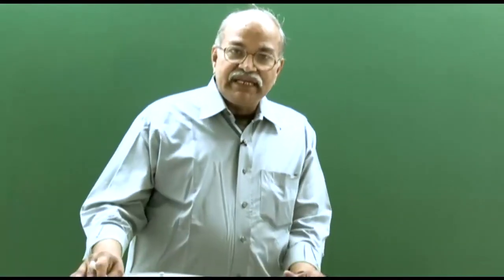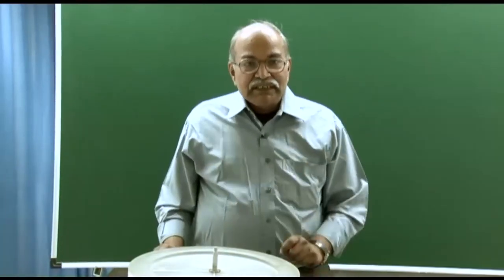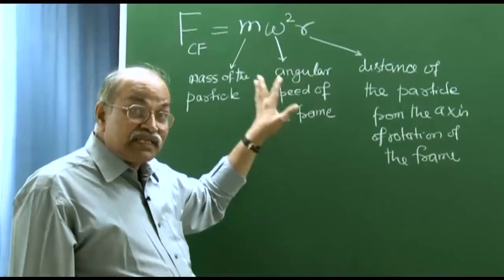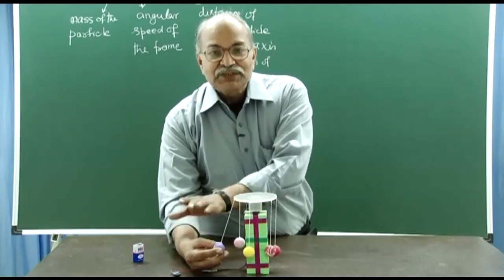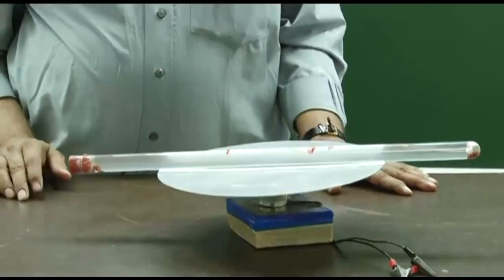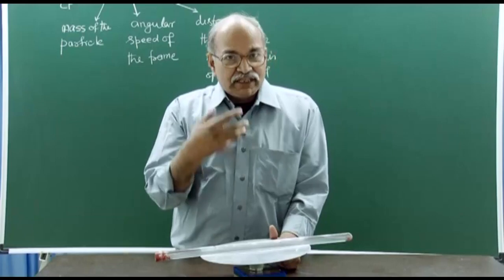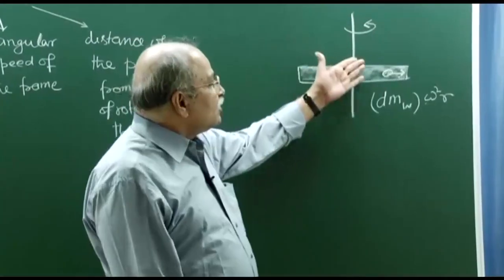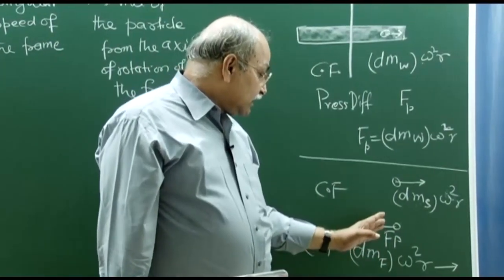Centrifugal Force Does NOT Exist! 😱 | HC Verma sir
📘 Welcome to Let's Learn Physics (Prof. HC Verma)

In this video, we explore:
✅ [Insert topic name] – covered for exams like IIT JAM, CSIR NET, GATE, MSc & BSc.
✅ Explained in Hinglish with clear logic, inspired by Prof. HC Verma’s legendary teaching.

🎯 Perfect for:
BSc | MSc | IIT-JAM | CSIR-NET | NEET | JEE | Class 11 & 12

quantum physics
modern physics
competitive physics
Problem-Solving
physics derivation
physics numericals
physics shortcuts
physics tricks
physics formulas
physics shorts
physics animation
physics experiments
physics practical
physics demo
JEE/NEET Dominance:

neet physics syllabus
physics mcq jee
physics important topics jee
jee physics weightage
neet physics tricks
physics exam strategy
competitive exam physics
Higher Studies:
11. csir net physics
12. iit jam physics
13. gate physics
14. physics phd entrance
15. physics research preparation
16. mechanics physics class 11
17. rotational motion physics
18. simple harmonic motion
19. gravitation physics
20. fluid mechanics
21. newton laws physics
22. projectile motion
23. circular motion physics
24. work energy theorem
25. momentum conservation

Electricity & Magnetism:
26. electromagnetism physics
27. electric field physics
28. magnetic field physics
29. electromagnetic induction
30. ac dc circuits
31. capacitor physics
32. resistance physics
33. current electricity
34. electrostatics physics
35. electromagnetic waves

Thermodynamics:
36. thermodynamics physics class 11
37. kinetic theory gases
38. heat transfer physics
39. entropy physics
40. carnot engine physics
41. ideal gas physics
42. thermal expansion
43. calorimetry physics
44. phase transitions
45. statistical mechanics

Modern Physics
46. atomic structure physics
47. nuclear physics basics
48. quantum mechanics introduction
49. photoelectric effect
50. bohr model atom
51. radioactivity physics
52. x ray physics
53. laser physics
54. semiconductor physics
55. solid state physics
56. sigma physics teacher
57. sigma physics rules
58. sigma physics motivation
59. physics sigma male
60. sigma physics shorts
61. physics with fun
62. physics made simple
63. physics in 60 seconds
64. physics mind blown
65. physics amazing facts
66. physics daily life
67. physics real world
68. physics applications
69. physics technology
70. physics innovations
71. how to solve physics numericals
72. physics derivation step by step
73. physics formula derivation tricks
74. physics problem solving techniques
75. physics calculation shortcuts
76. physics unit conversion tricks
77. physics dimensional analysis
78. physics graph interpretation
79. physics data analysis
80. physics error analysis
81. physics revision in 1 day
82. physics important formulas jee
83. physics last minute preparation
84. physics quick revision notes
85. physics memory techniques
86. physics time management tips
87. physics accuracy improvement
88. physics speed increase methods
89. physics concept clarity
90. physics understanding techniques
91. physics shorts viral
92. physics reels trending
93. physics 30 second trick
94. physics quick explanation
95. physics instant understanding
96. physics rapid learning
97. physics speed teaching
98. physics flash concepts
99. physics micro lessons
100. physics bite sized
101. physics detailed explanation
102. physics complete chapter
103. physics comprehensive guide
104. physics full course
105. physics marathon session
106. physics deep dive
107. physics thorough analysis
108. physics extensive coverage
109. physics complete syllabus
110. physics full preparation
111. hc verma physics solutions
112. hc verma concepts physics
113. hc verma physics problems
114. hc verma physics exercises
115. hc verma physics examples
116. hc verma physics methods
117. hc verma physics approach
118. hc verma physics techniques
119. hc verma physics strategies
120. hc verma physics wisdom